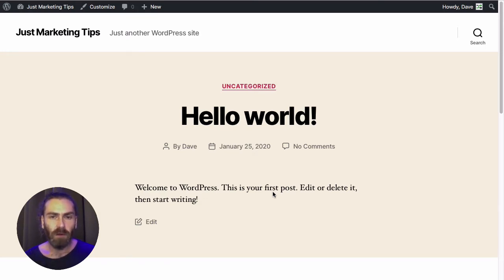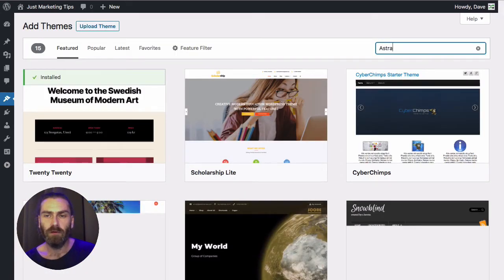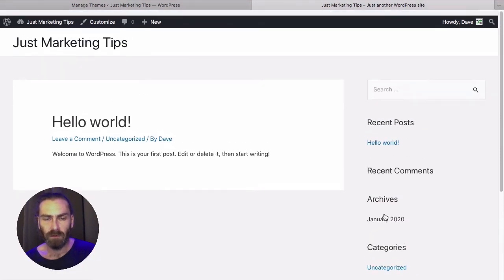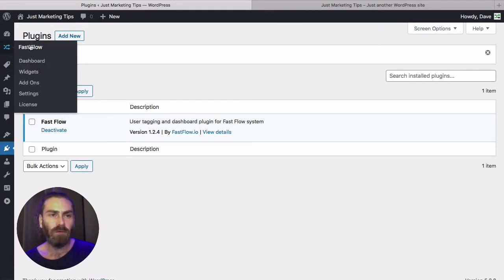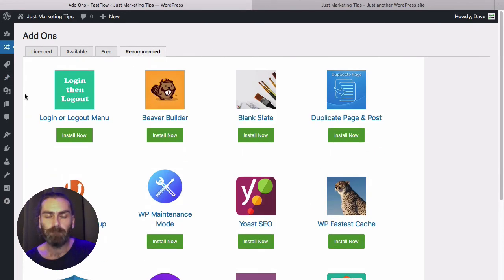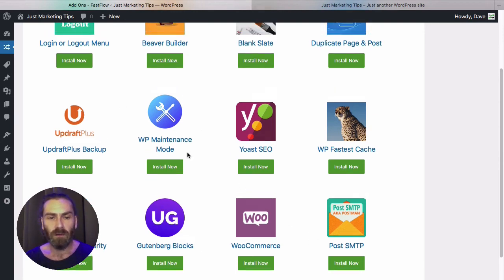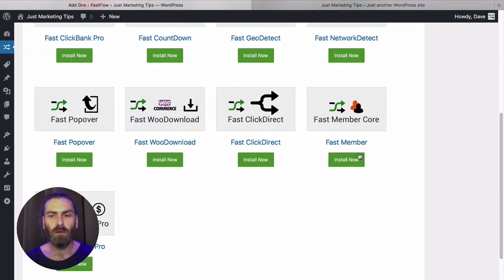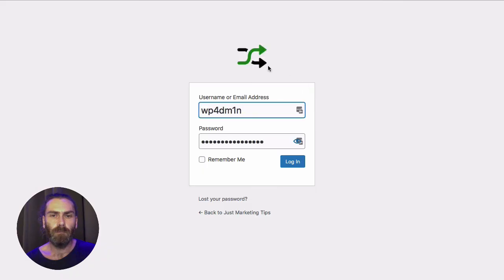Setting Up WordPress To Use As A Membership Site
To create a WordPress site for membership and automated marketing and sales go to FastFlow.io

Fast Flow Pro includes the premium WordPress membership software Fast Member

Automate Your Sales with WordPress

Using the FastFlow system of plugins created for WordPress based sales funnels and membership sites

+ Segment Customers With FastTags™
+ Build dynamic Fast Member site funnels

Fast Flow is designed for quickly building WordPress based sales funnels and membership sites.

Open WordPress up to the world of sales and marketing automation with a powerful user tagging system with multiple data dashboards.

At the heart of FastFlow are Fast Tags. Every user can have different Fast Tags applied and then these tags can be used to sync your WordPress site with your other apps and services.

Using Fast Tags and our growing number of integrations you can apply tags to users at any stage of your marketing and sales process.

FastFlow can then be used to sync your users across different platforms which would otherwise not be talking with each other and display data based on the tags your contacts have.

Fast Flow is designed to work seamlessly with Fast Member, an all in one WordPress based membership platform for securely selling your digital content.

You can find out more about Fast Member here

Visit Fast Flow to find out more